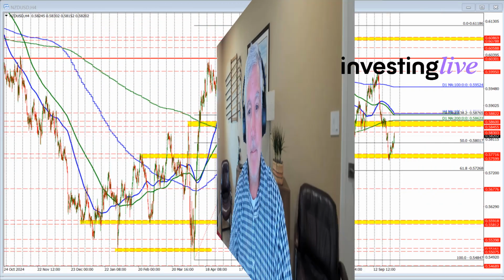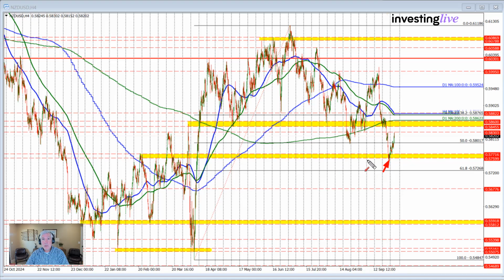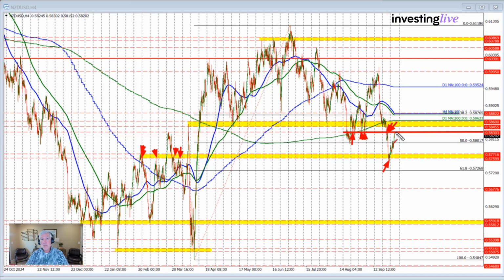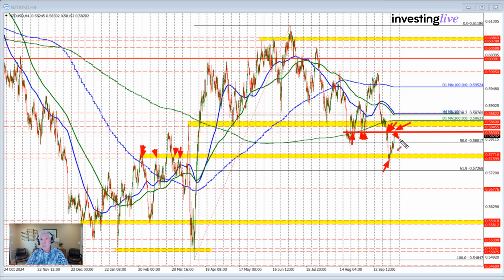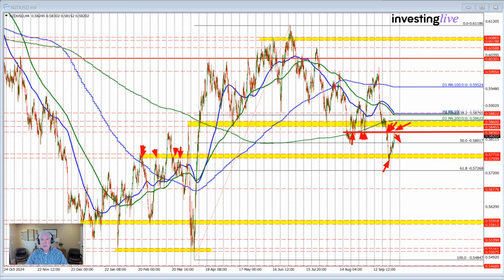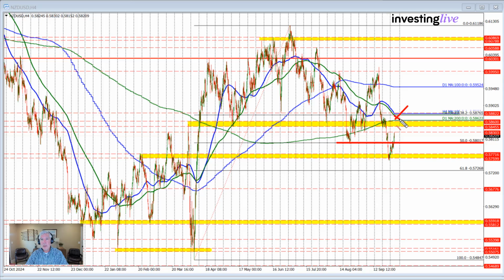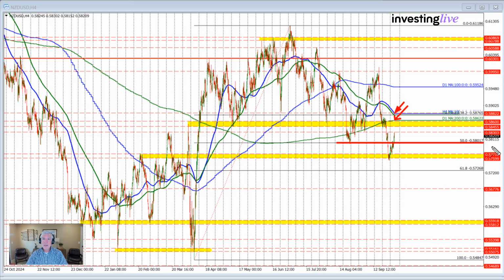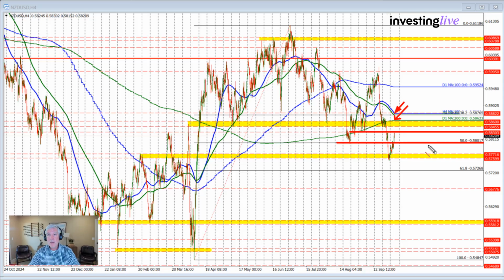The NZDUSD moved higher with the drag down in the USD. What next technically?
The NZDUSD moved up, continuing the move to the upside this week. However, the pair is stalling at a swing area target.